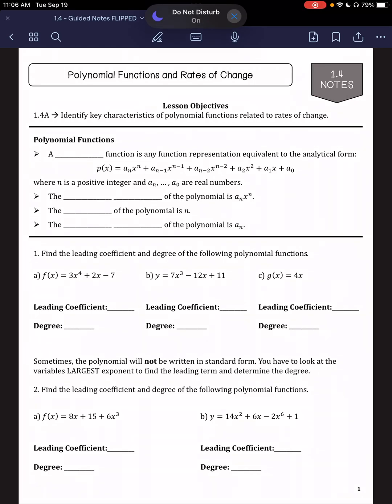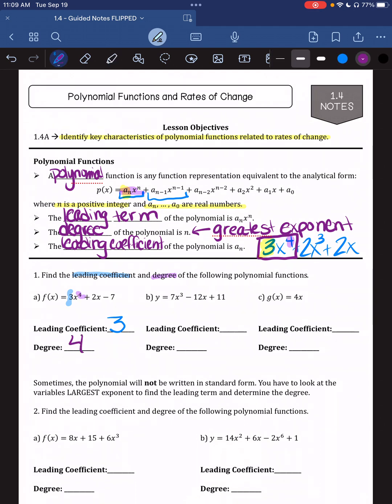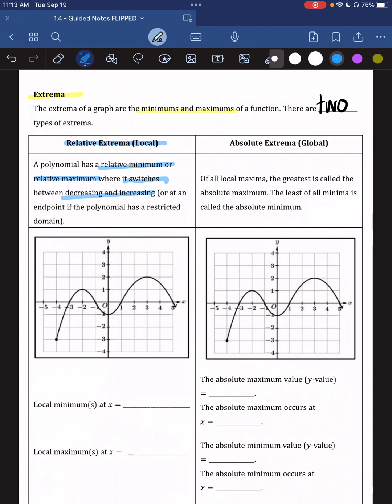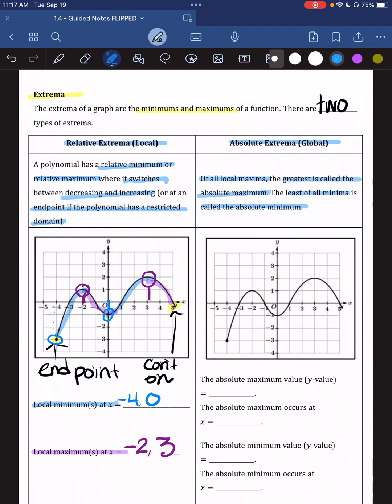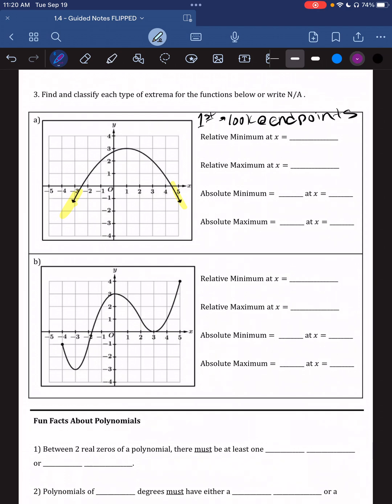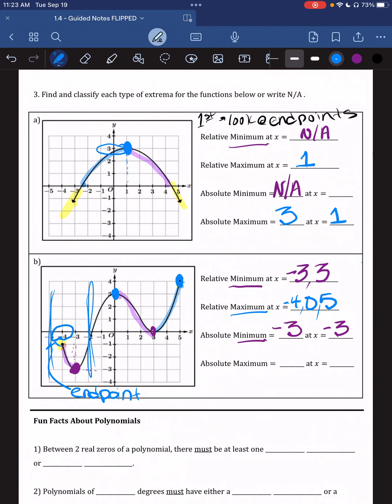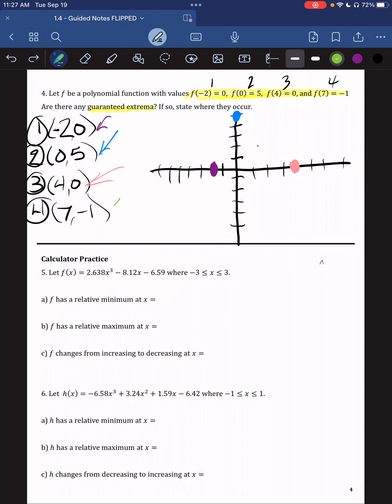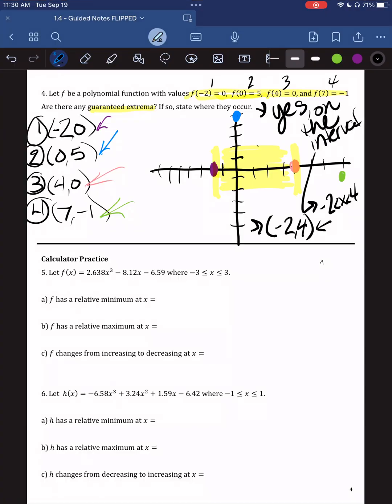1.4 - Polynomial Functions and Rates of Change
This video follows along with guided notes for the AP Precalculus CED for 1.4.